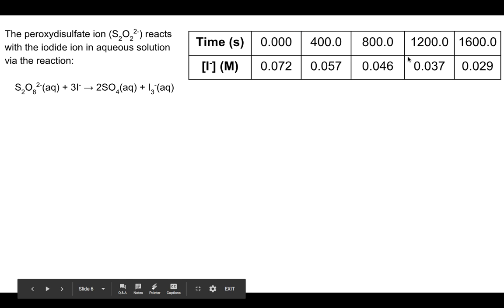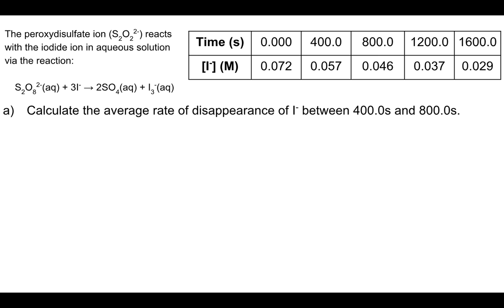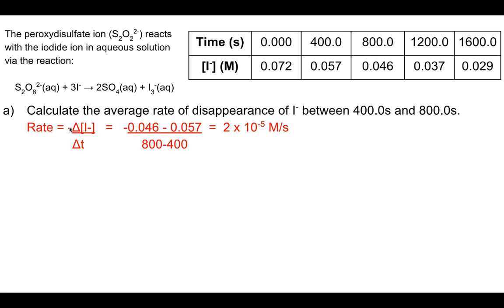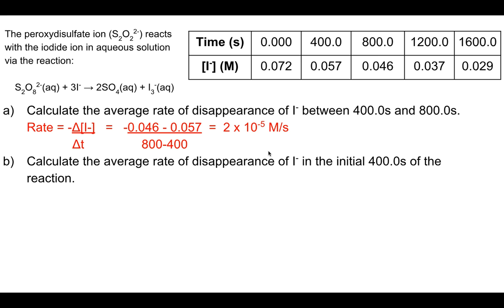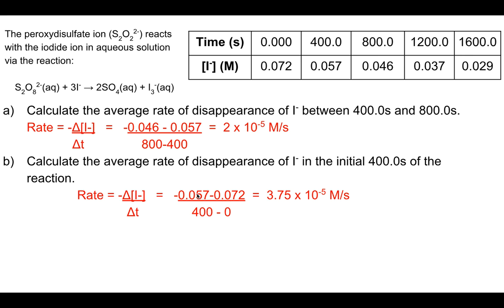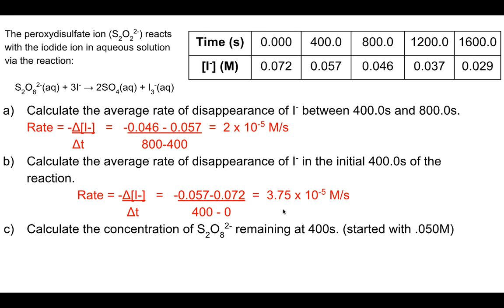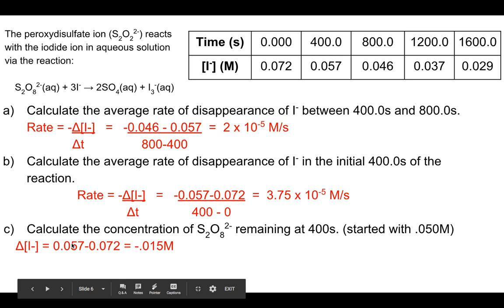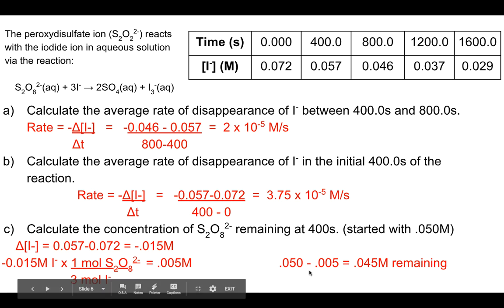Chapter 14/15 Review: Problem #8